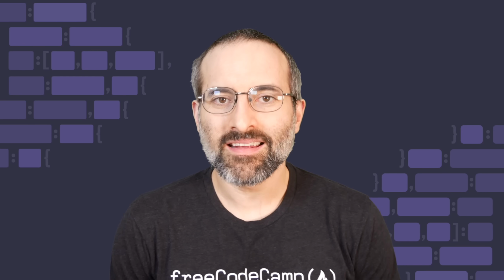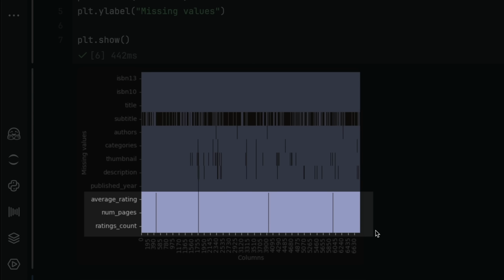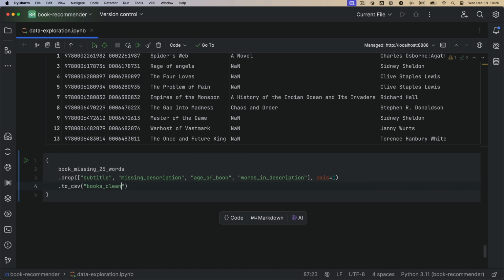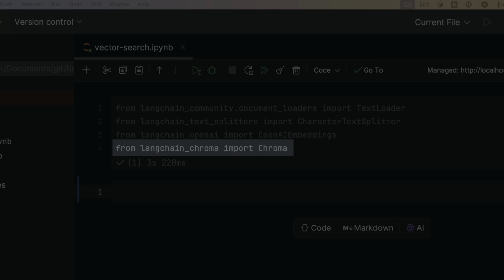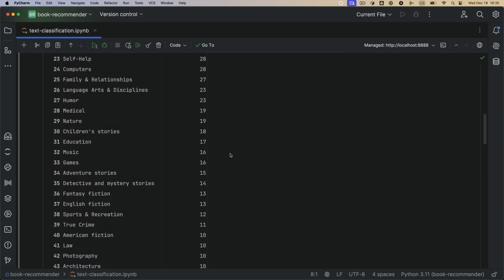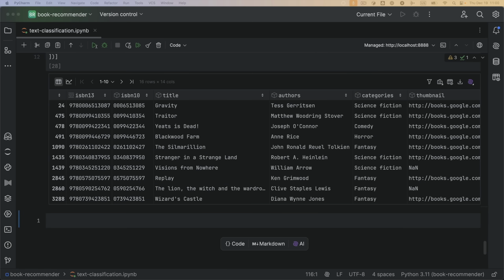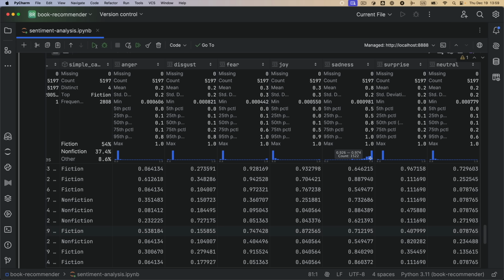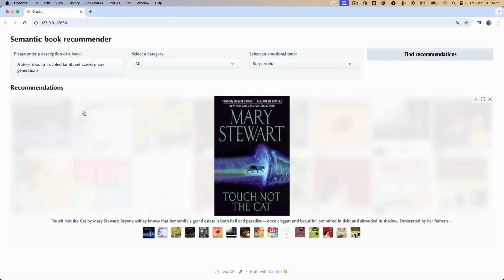LLM Course – Build a Semantic Book Recommender (Python, OpenAI, LangChain, Gradio)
Discover how to build an intelligent book recommendation system using the power of large language models and Python. Learn to transform book descriptions into mathematical representations that enable precise content-based matching. By the end of this course, you'll have built a recommendation engine that helps readers discover their next favorite book.

🏗️ JetBrains provided a grant to make this course possible.

The only Python IDE you need to build data models and AI agents.
Free forever, plus one month of Pro included.

12:25

⭐️ Chapters ⭐️
0:00:00 Intro
0:03:05 Introduction to getting and preparing text data
0:05:51 Starting a new PyCharm project
0:16:59 Patterns of missing data
0:25:21 Checking the number of categories
0:28:27 Remove short descriptions
0:34:36 Final cleaning steps
0:38:11 Introduction to LLMs and vector search
0:54:43 LangChain
0:58:46 Splitting the books using CharacterTextSplitter
1:02:57 Building the vector database
1:05:50 Getting book recommendations using vector search
1:11:07 Introduction to zero-shot text classification using LLMs
1:15:34 Finding LLMs for zero-shot classification on Hugging Face
1:22:21 Classifying book descriptions
1:26:24 Checking classifier accuracy
1:35:19 Introduction to using LLMs for sentiment analysis
1:39:25 Finding fine-tuned LLMs for sentiment analysis
1:42:07 Extracting emotions from book descriptions
1:54:25 Introduction to Gradio
1:56:51 Building a Gradio dashboard to recommend books
2:12:49 Outro